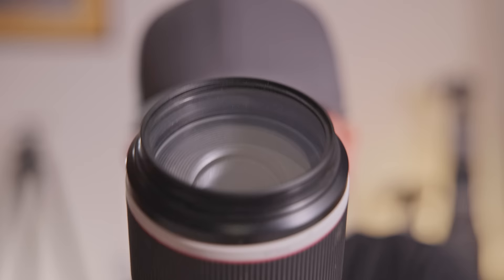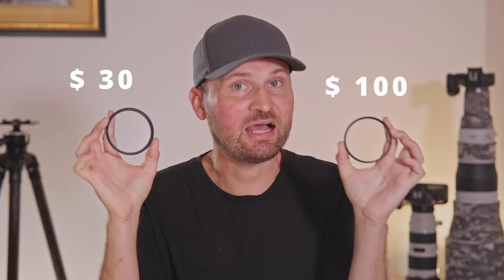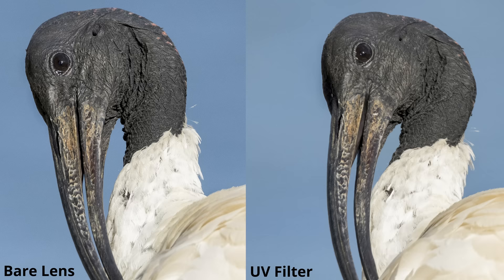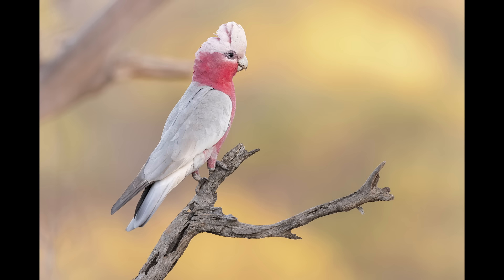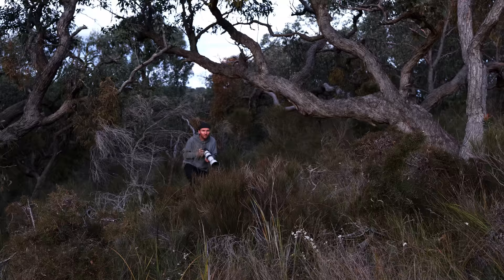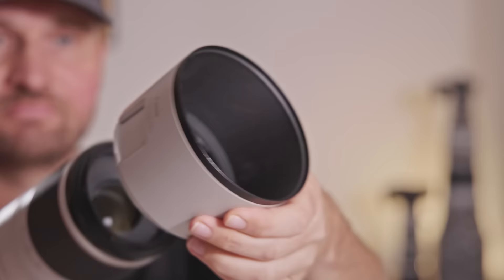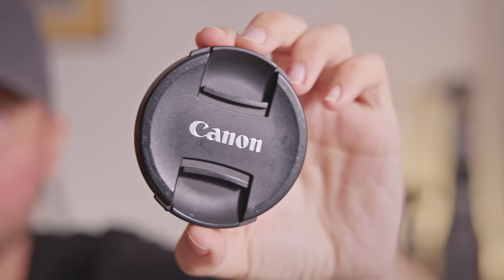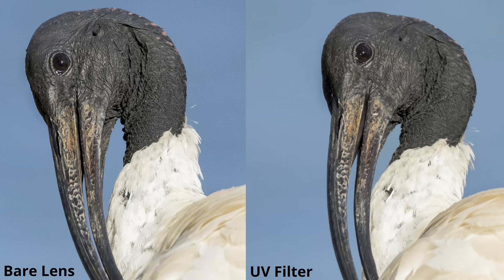Don't Make THIS MISTAKE! | Here's why UV Filters hurt more than they help!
Scared of ruining your front element? Using a UV Filter to protect your lens & expect better photos? Let me show you in this video with real world examples why you might want to rethink that approach.
You will never look at UV filters the same way again!
MASTERCLASS - Editing Your Bird Images To Perfection
How to Attract Amazing Birds Ebook & Video Perched
R7 RAW File Download & Set Up Guide

TIMESTAMPS
0:00 Say no !
0:41 The truth
1:18 Shoot off!
1:55 Sample images
4:48 Don't be scared!
5:21 Front Element Cost
5:34 How can we protect our lenses instead?
7:17 Don't worry